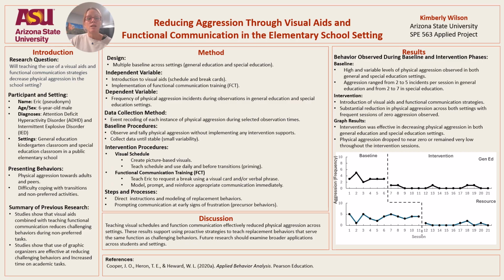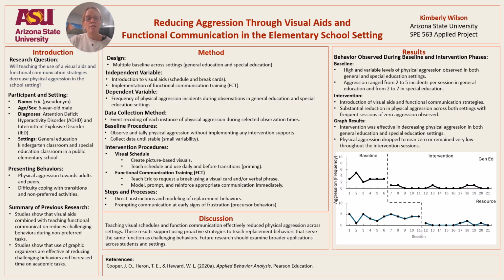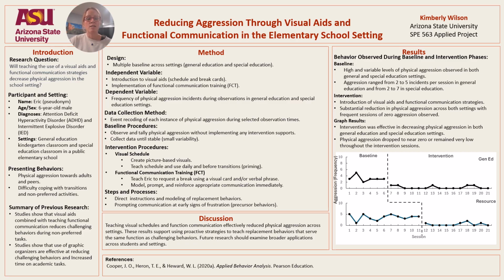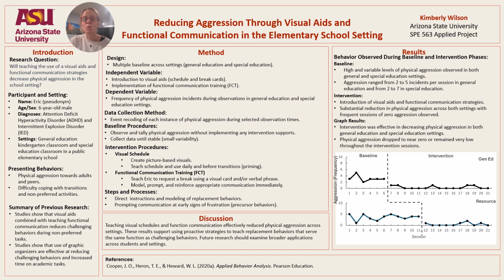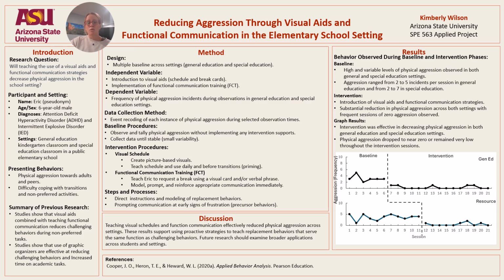Reducing Aggression Through Visual Aids and Functional Communication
SPE 563 Applied Project Poster Presentation